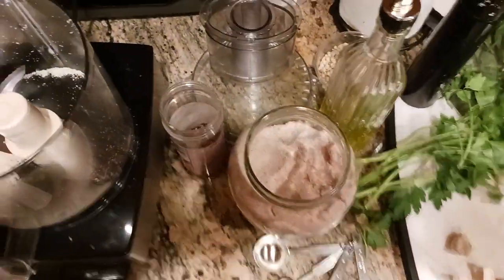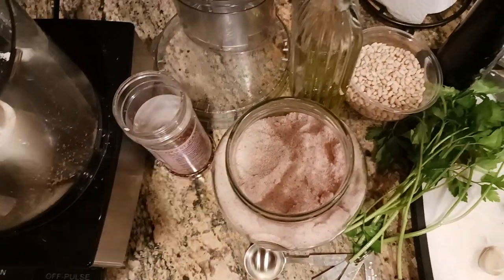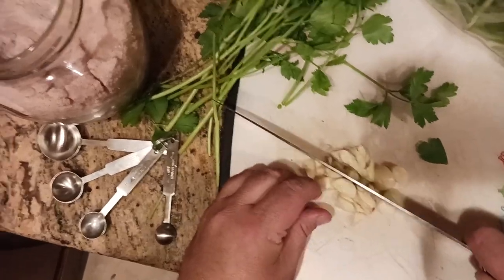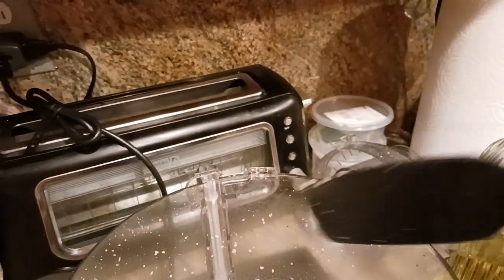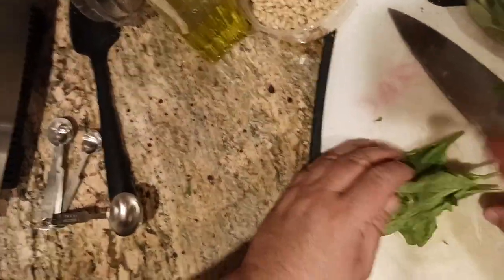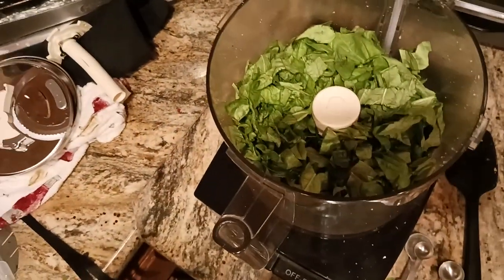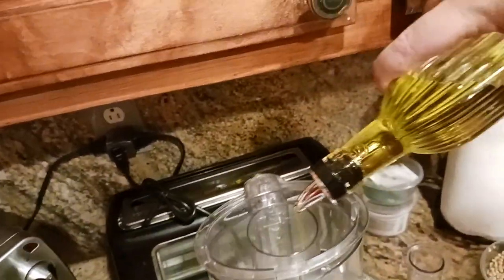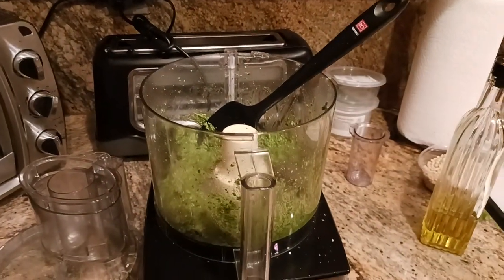859. Easy Pesto Recipe how to make fresh with Basil cheese pine nuts garlic salt olive oil Italian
Food Processor

12" Chef Knife

Pepper Mill

KITCHEN
Kitchenaid Mixer

Instant Pot

Food Processor

Food Dehydrator

Vacuum Sealer

Nonstick Skillet

5.5 Dutch Oven

6 qt Dutch Oven

Roasting Pan

Wireless Thermometer

Basting Brush

Cutting Board

12" Chef Knife

Breaking Knife

Boning Knife

Poultry Shears

Food Scale

Silicone Turner

Slotted Spatula

Pepper Mill

Oil Sprayer

Water Filter

KitchenAid Gourmet Pasta Press

KitchenAid Pasta Deluxe

Pasta Maker

4 Qt Old School Ice Cream Maker

Rock Salt

1.5 Qt Auto Ice Cream Maker

6 Qt Heavy Duty Ice Cream Maker

1 Quart Ice Cream Container

2 Quart Ice Cream Container

HOME FURNISHINGS
Side Sleep Pillow

Honeydew Pillows

Blanket Pillow

Rolling Seat

Coffee Bar

TV Stand

HEALTH FITNESS
Massage Gun

Casein Protein

Pre Workout

Nitric Oxide

Energy Greens

Fish Oil

FASHION & ACCESSORIES
Night Driving Glasses

MENS SHOES
All Hiking

Mesh Sneaker

Dress Oxford

Formal Oxford

Wingtip Oxford

Casual Oxford

Casual Dress

Rivera Oxford